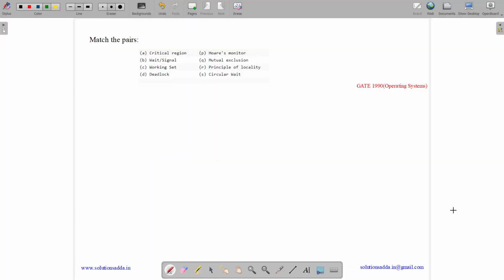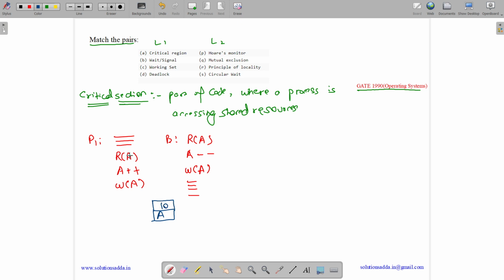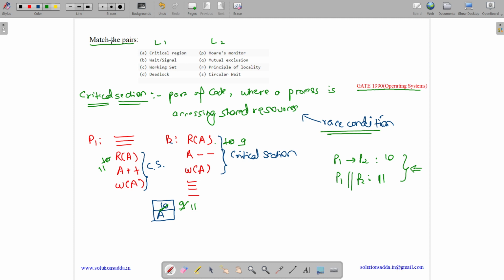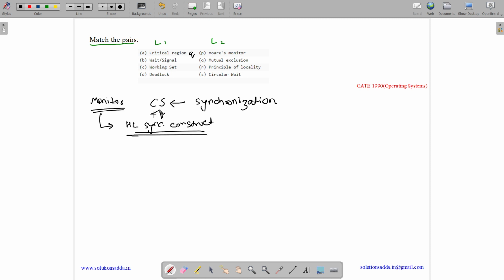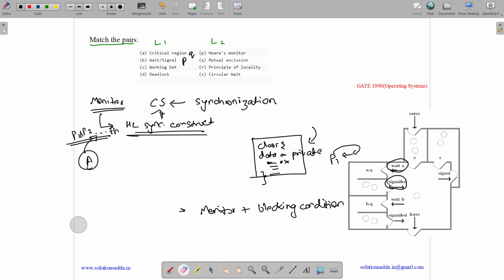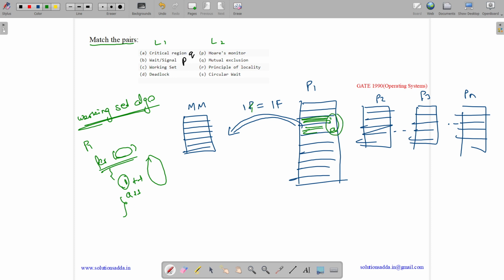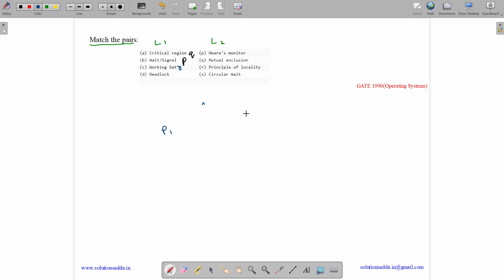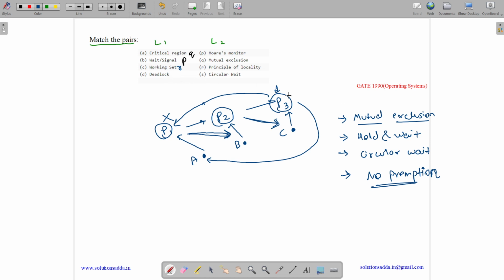GATE 1990 | OS | CRITICAL REGION | WAIT | GATE TEST SERIES | SOLUTIONS ADDA | EXPLAINED BY VIVEK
GATE 1990 Q:  Match the pairs:
(a) Critical region     (p) Hoare's monitor
(b) Wait/Signal         (q) Mutual exclusion
(d) Deadlock            (s) Circular Wait